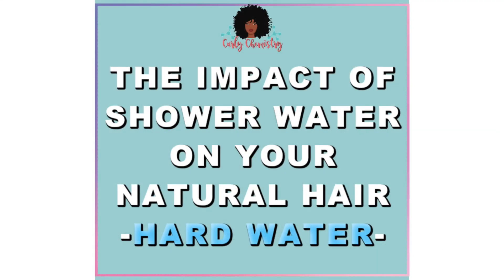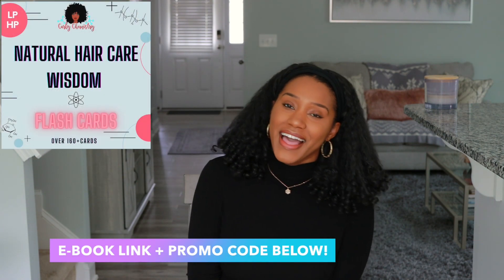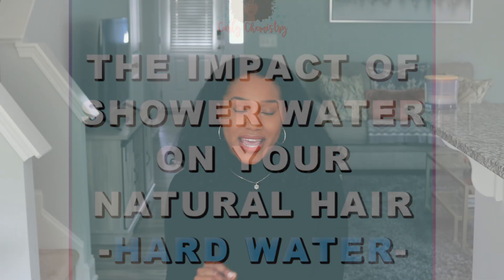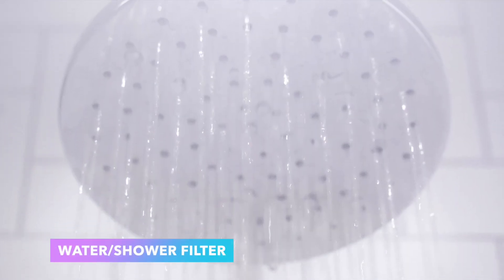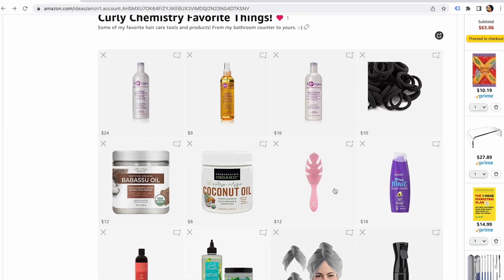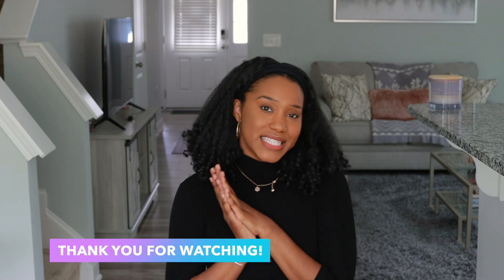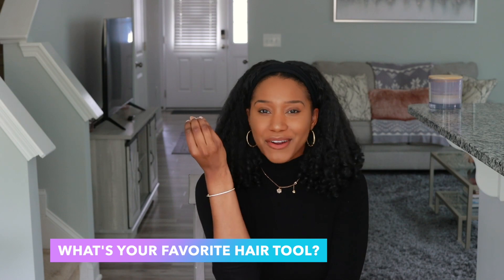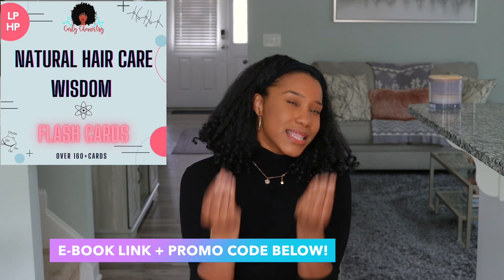HARD WATER HAIR DAMAGE: PROVEN TIPS TO KEEP YOUR HAIR SOFT AND PROTECTED!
In this informative video, discover the surprising ways shower water can affect your hair's health and appearance. We'll dive into the science behind hard water, reveal the hidden culprits causing hair damage, and share expert tips on how to protect your hair from hard water damage. Don't let your shower water ruin your hair – watch now and learn how to maintain your hair's natural beauty with increased softness and protection!

//AMAZON STORE

🎥TECHY STUFF ↓
Editing Software: iMovie
Camera : Canon 90D
Lense: Canon EF 50mm f/1.8 STM